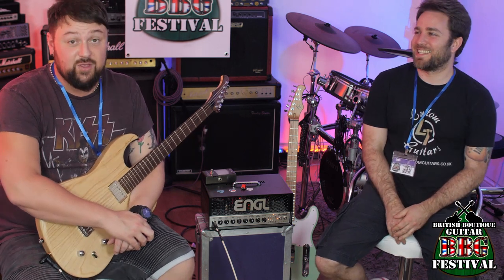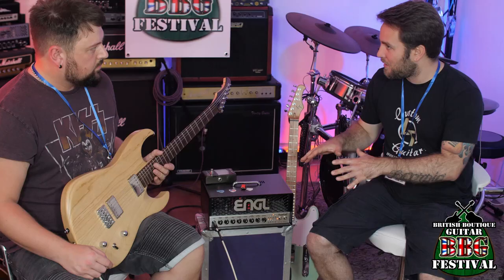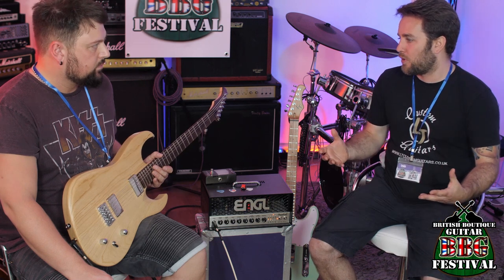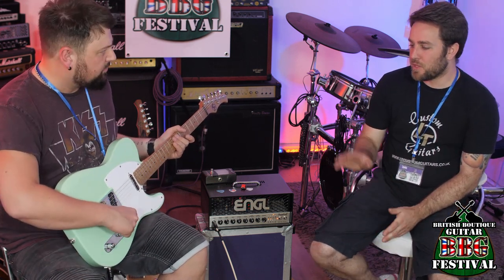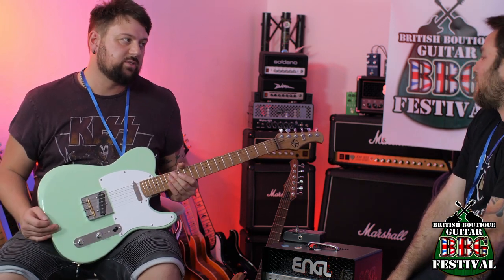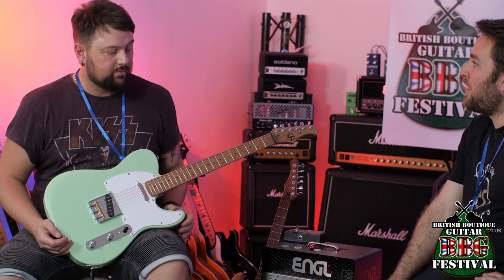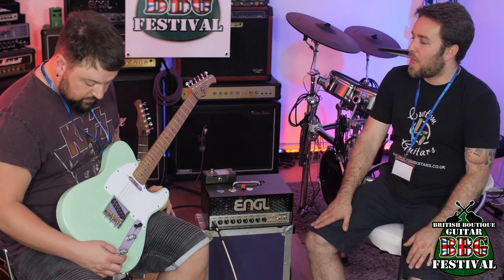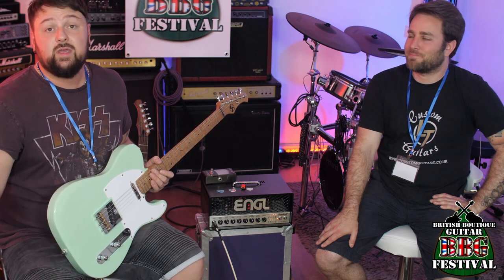Blackmachine Killer? LT Custom Guitars Pioneer P1 & Tele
In this video I speak to Lewis from LT Custom Guitars. We talk about his incredible Pioneer P1 guitar as well as his amazing take on a Telecaster.

Find out more about LT Custom Guitars here -

Camera Gear I Use For YouTube Videos -
Main Camera Sony ZVE10
Main Lens Sigma 16mm F1.4
2nd Camera Sony A6400

Audio Gear I Use For YouTube Videos
Sennheiser MKE 600
Rode Wireless Go II
Shure SM57
Shure SM7B
Focusrite 18i8
Kali Audio LP6